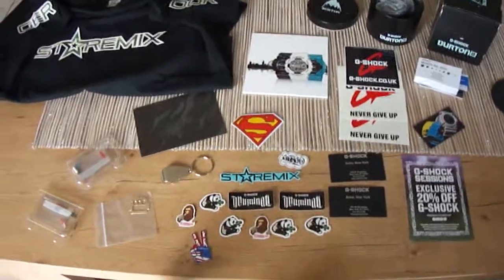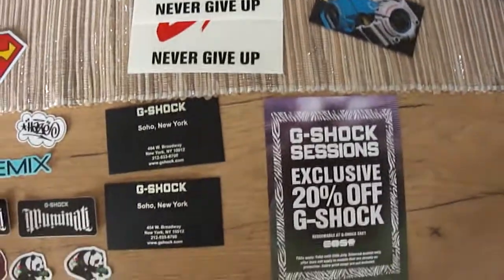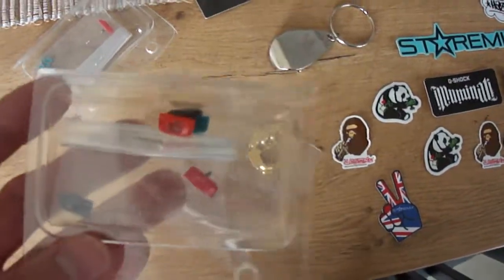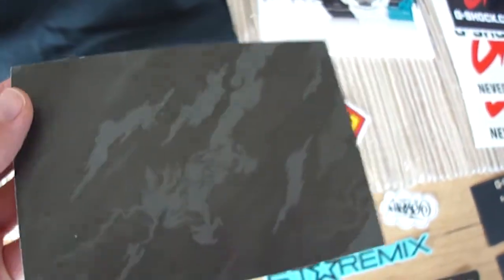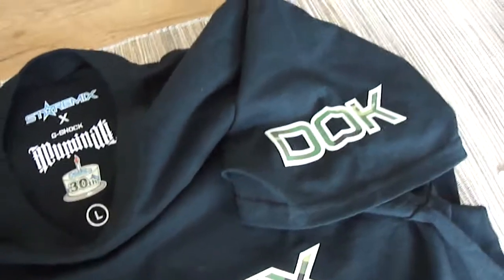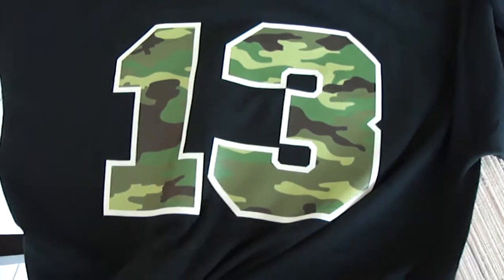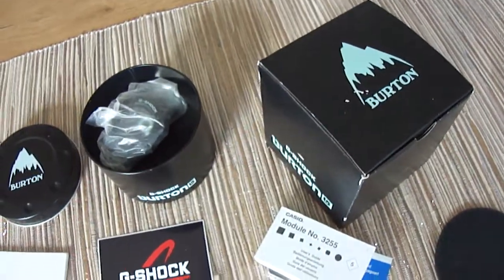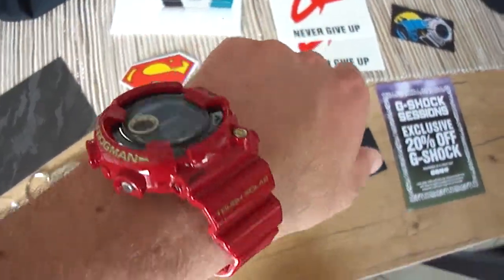G Shock stuff from STAREMIX THANKS BRO Clip by TheDoktor210884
Hey friends, hey StaRemix,
Thanks so muh for the great G Shock stuff!
I apreciate that a lot!
THE DOK